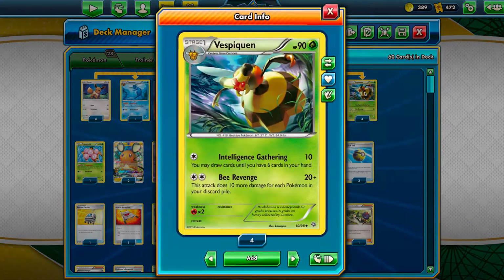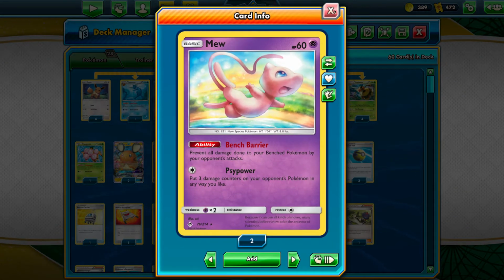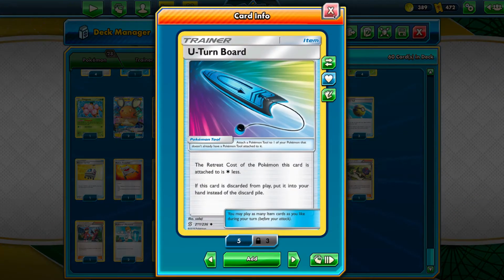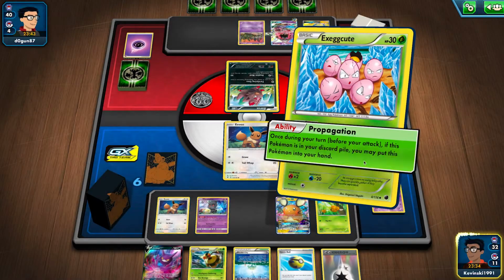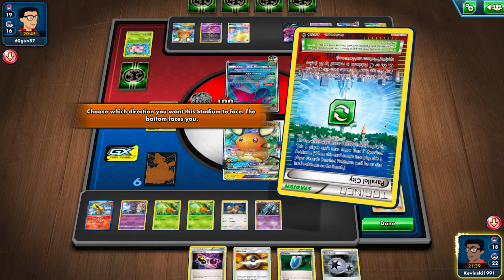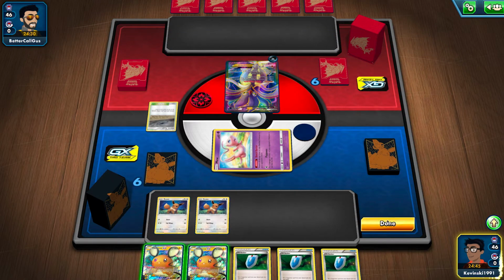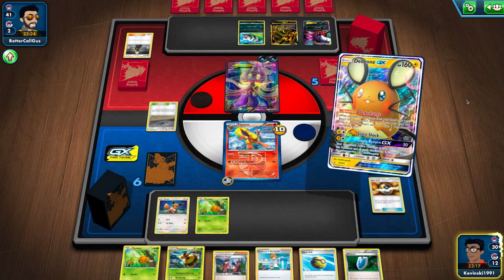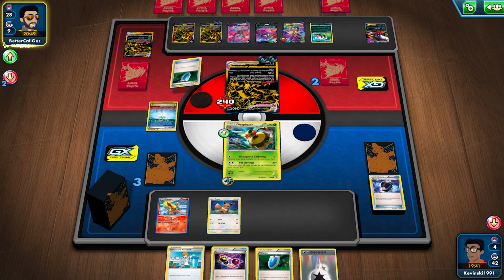Vespiquen SMASHES VMAXs and GXs on PTCGO!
It's an oldie but it's a goodie! Fill your discard pile and dish out MASSIVE DAMAGE with Vespiquen and Flareon!

Follow the show on Twitter at @LetsPlayPokemon

#Pokémon - 28

* 4 Eevee VIV 130
* 1 Oranguru SSH 148
* 1 Crobat V DAA 104
* 2 Flareon PLF 12
* 4 Combee AOR 9
* 1 Exeggcute PLF 4
* 4 Vespiquen AOR 10
* 2 Dedenne-GX UNB 57
* 1 Jolteon AOR 26
* 1 Marshadow UNB 81
* 1 Mew UNB 76
* 1 Tapu Lele-GX GRI 155
* 4 Unown AOR 30
* 1 Vaporeon AOR 22

* 1 Rescue Stretcher GRI 130
* 3 Quick Ball SSH 179
* 4 Battle Compressor Team Flare Gear PHF 92
* 1 Teammates PRC 141
* 1 Special Charge STS 105
* 1 Guzma BUS 115
* 1 Rescue Carrier EVS 154
* 4 Ultra Ball SUM 135
* 2 Professor's Research SHF 60
* 1 Parallel City BKT 145
* 1 N FCO 105
* 1 Pokémon Ranger STS 104
* 1 U-Turn Board UNM 211
* 4 VS Seeker PHF 109

#Energy - 6

* 2 Twin Energy RCL 174
* 4 Double Colorless Energy EVO 90

Lolo Popo (extended) by Mona Wonderlick
Battle! N - Pokémon Black & White
Credit: Nintendo, Game Freak, Creature Inc., TPCi
Original Composition : Junichi Masuda, Go Ichinose
Original Designer : Ken Sugimori
Battle! Eternatus (Phase 2) - Pokémon Sword & Shield
Original Composition : Junichi Masuda, Go Ichinose, Minako Adachi,